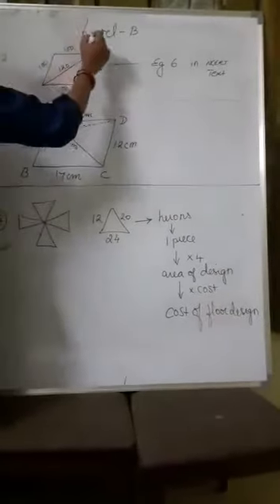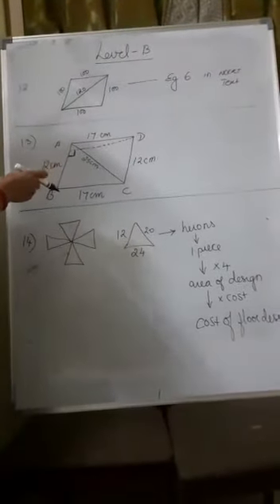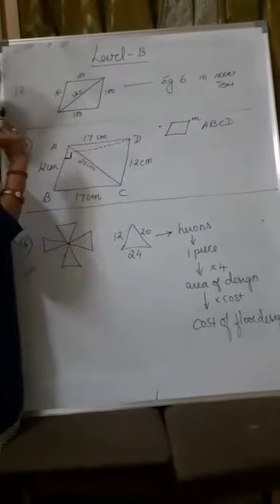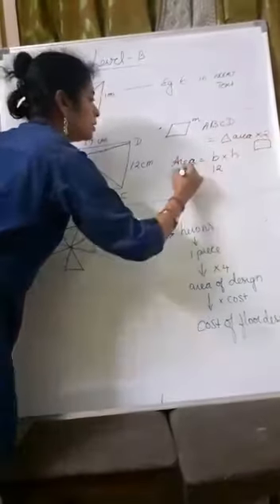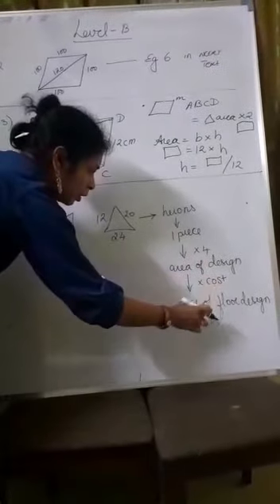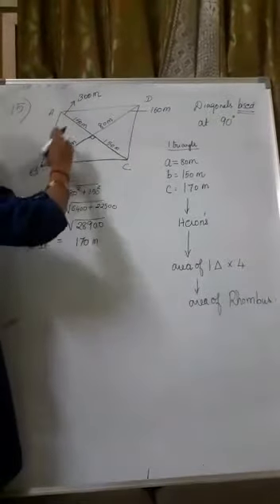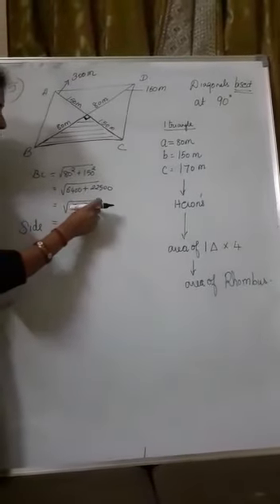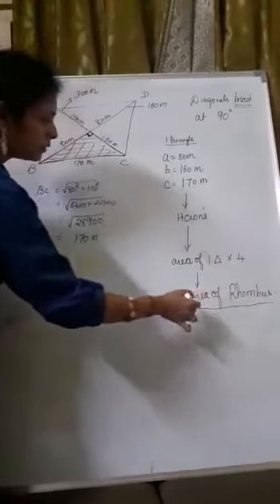Heron's formula worksheet hints part 2